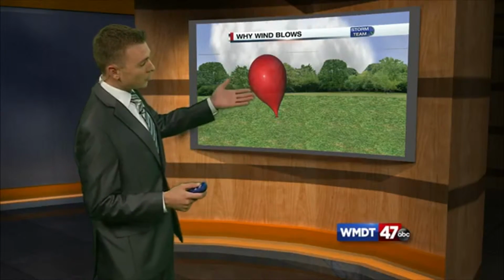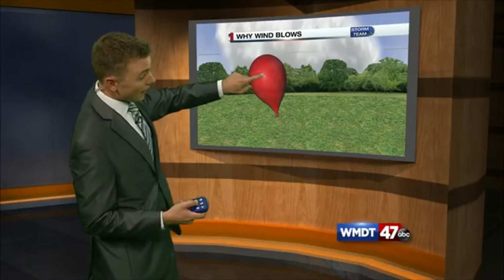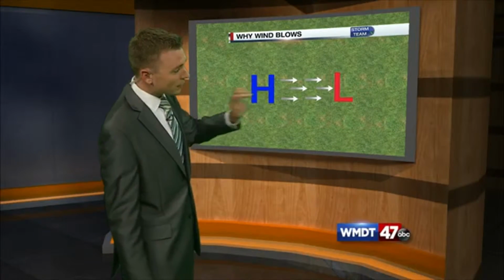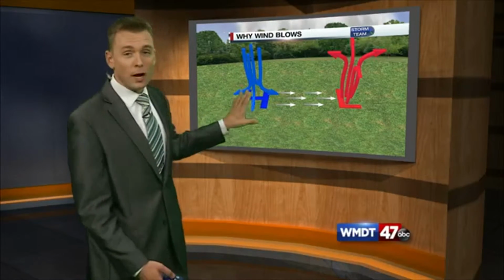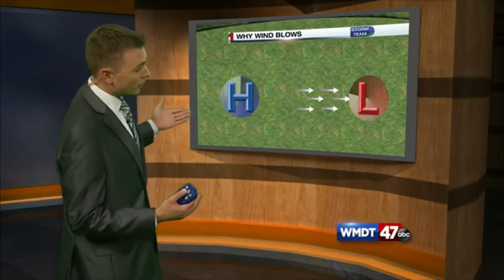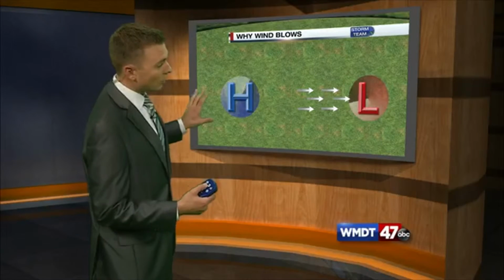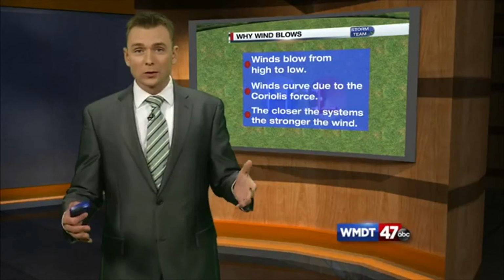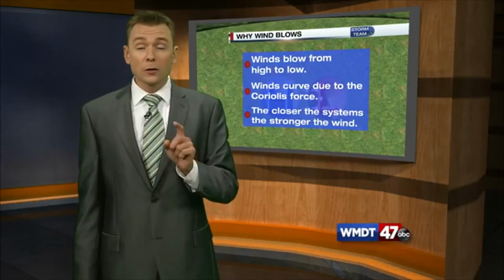"Weather Wise" Why the Wind Blows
This segment of Weather Wise goes over why the wind blows.  Including why the winds don't blow in a straight line and why wind speeds vary